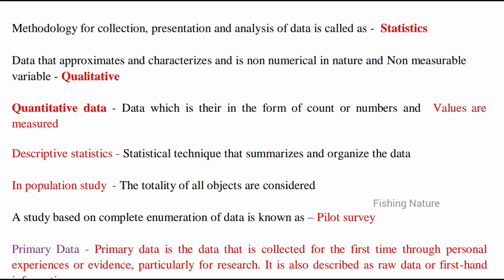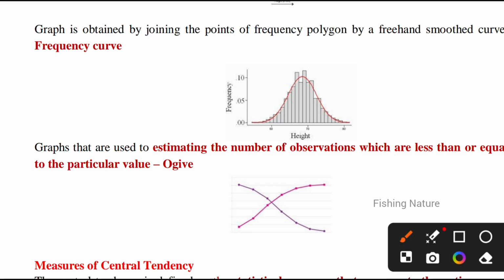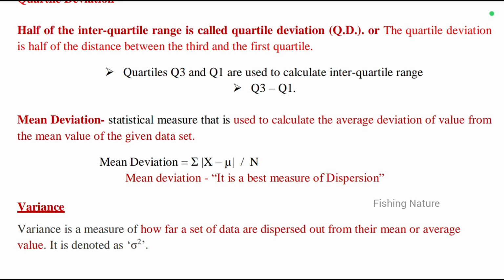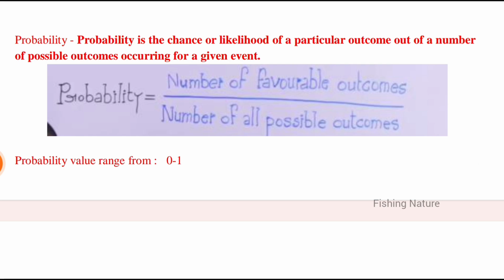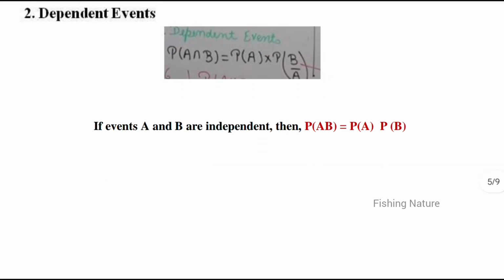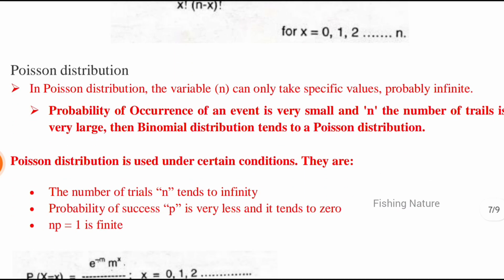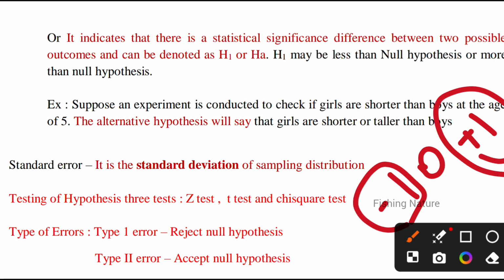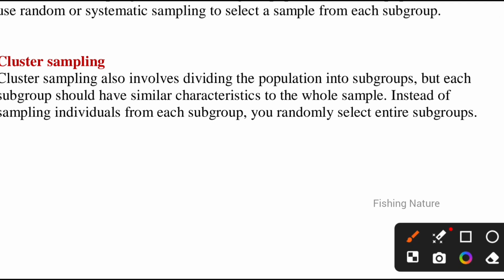Statistics, important topic in jrf🔥🔥 Fishing Nature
This topic is useful for all maths and also who are preparing for jrf,we explain all the important terms in statistics along with there formulas, let's start quick revision of statistics,crash course.
jrf statistics
bfsc jrf
Crack jrf 2025
statistics maths
Fishing Nature